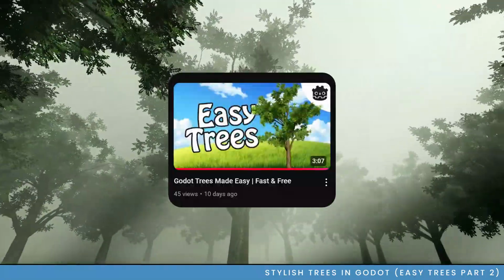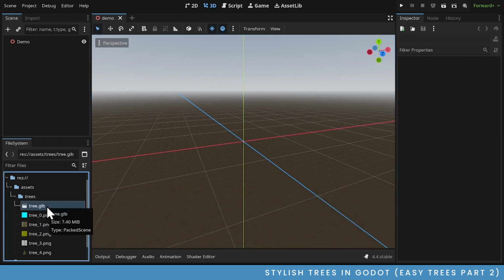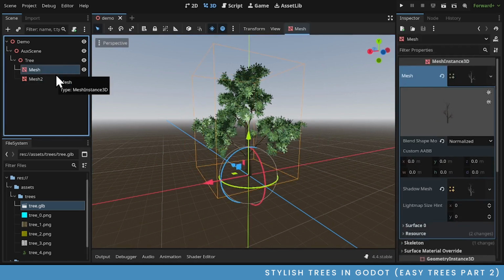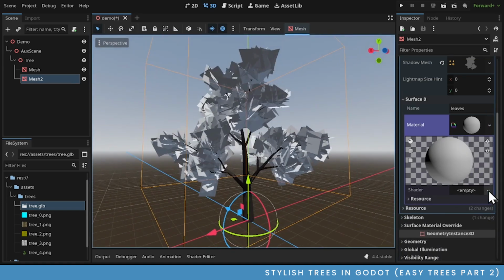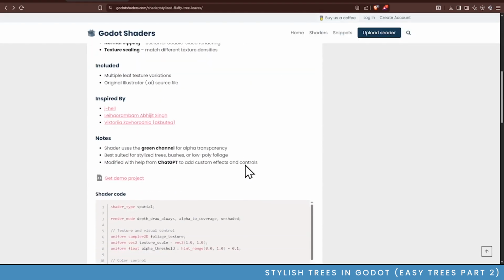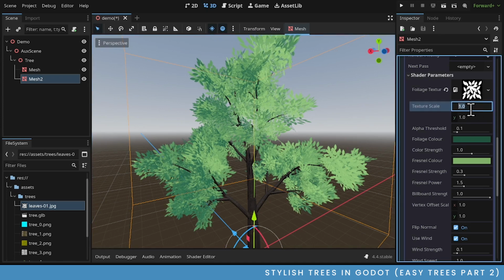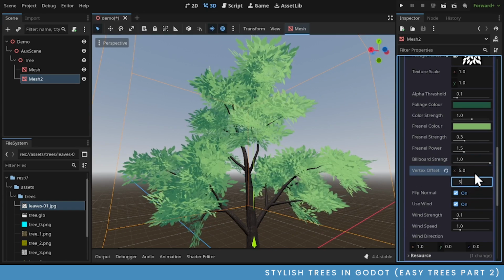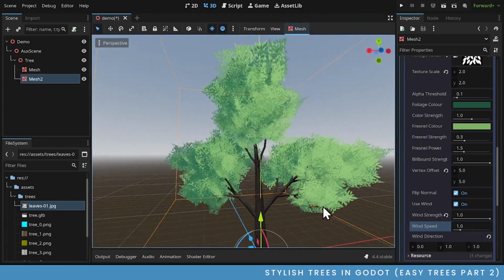Stylized Trees in Godot with Wind | Easy Trees (Part 2)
Create Stylized Trees in Godot (Easy Step-by-Step Tutorial)

This video is Part 2 of the Godot tree-making tutorial series.

In this video, I show you how to create more stylized trees in Godot
using a custom shader from gdshaders.com.
Here’s the shader link;

I also explain some details along the way,
so feel free to use the timestamps to skip to the parts you need.

📌 Timestamps:
00:00 Intro
00:28 Getting the Tree
00:58 Editing the Meshes
01:22 Styling the Trunk
01:48 Adding Stylized Leaves with Shader
02:45 Adding a Foliage Texture
03:20 Tweak Shader Parameters
04:43 Outro